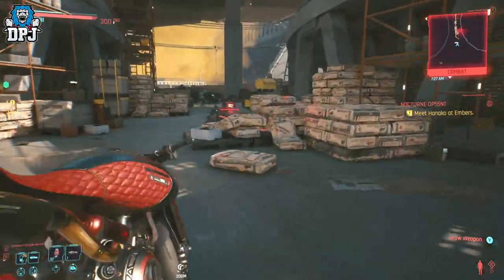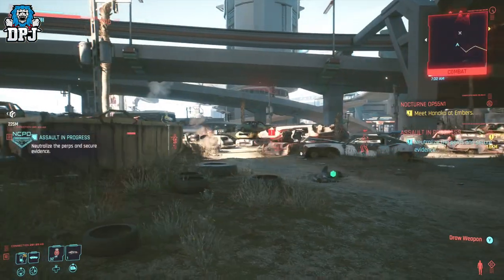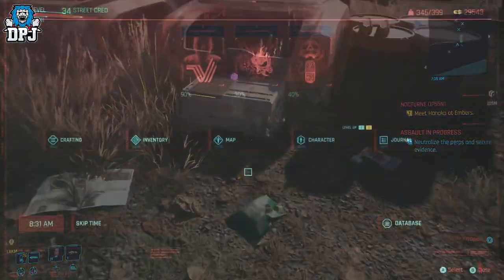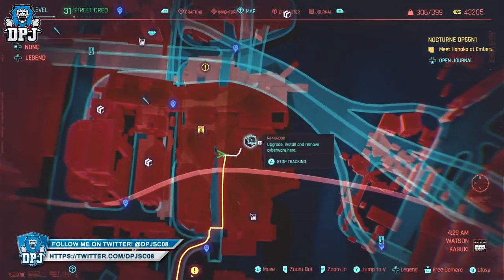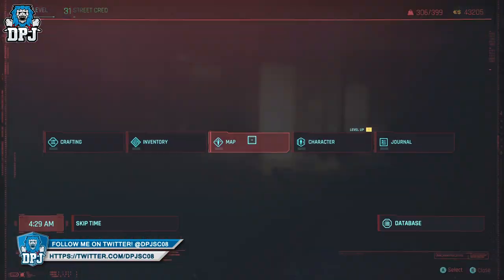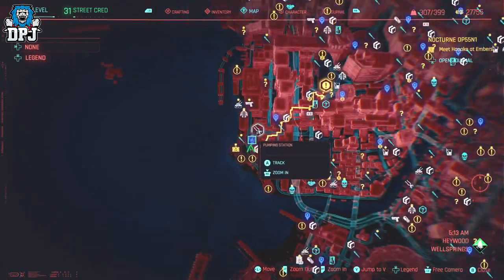Cyberpunk 2077: OP BUILD GLITCH - One Shot EVEYTHING - MUST SEE (Easy Over Powered Build Guide )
One shot every enemy in Cyberpunk 2077 with this build.